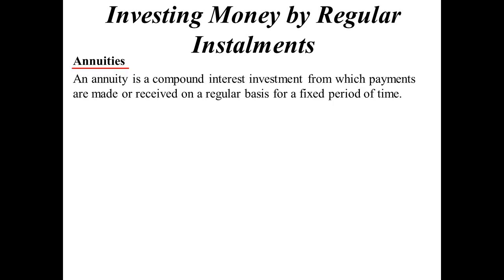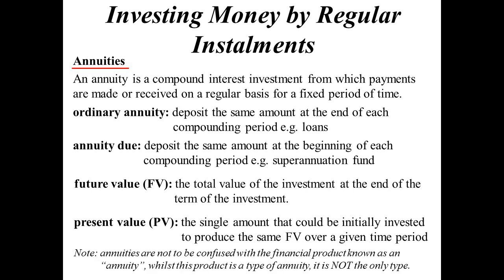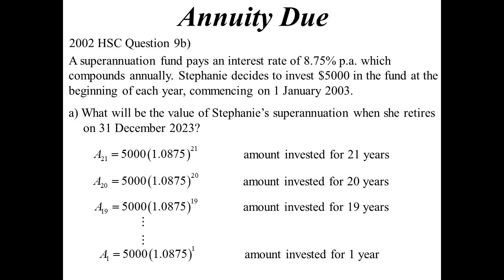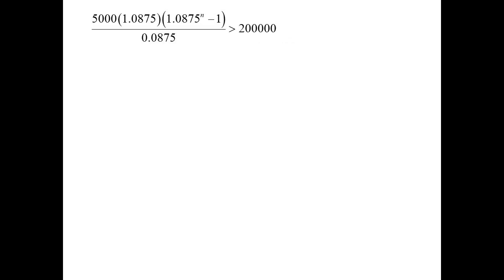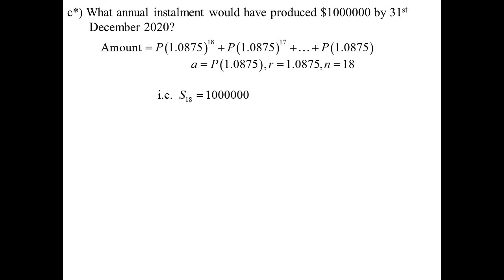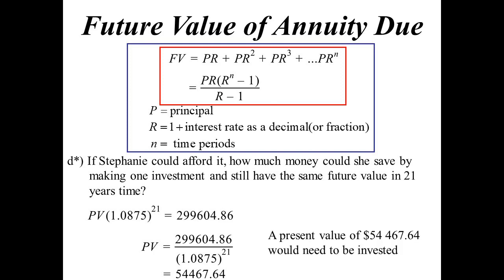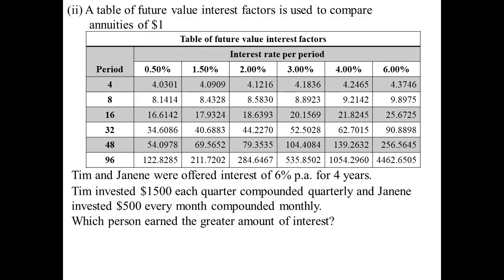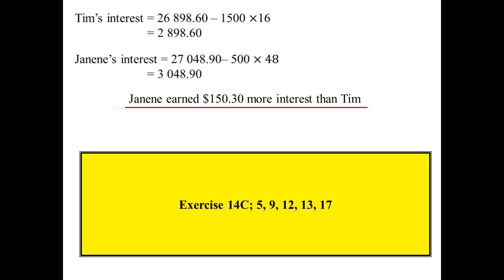12X1 T12 03 investing money 2020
Looking at "Annuity Due" problems, making payments at the start of of the investment period